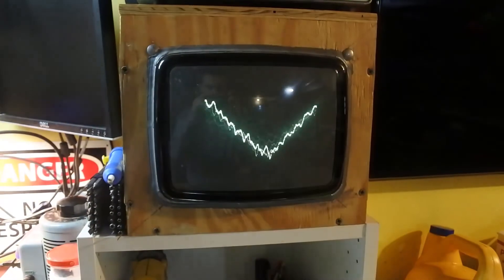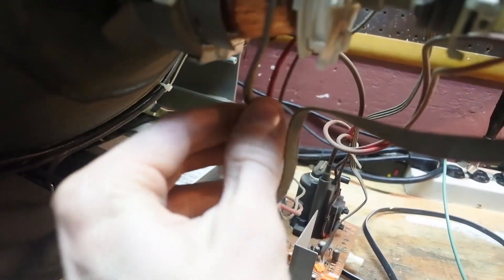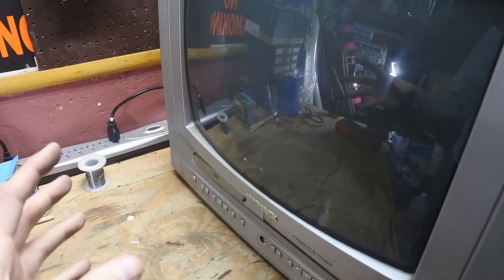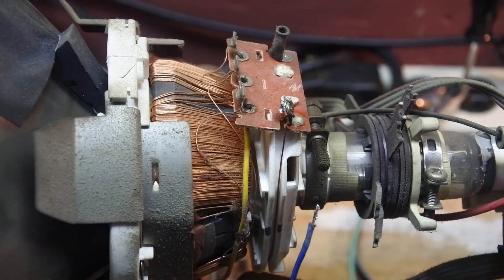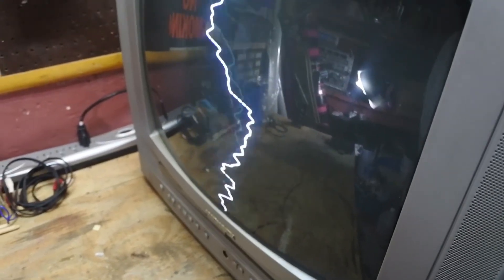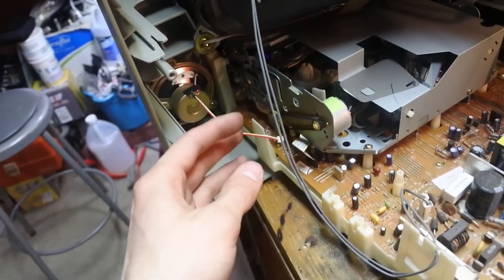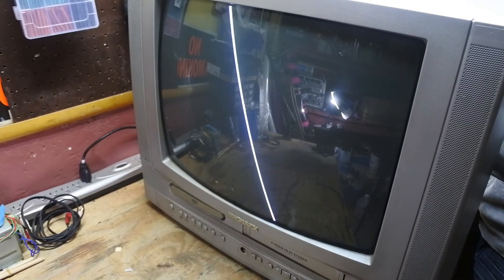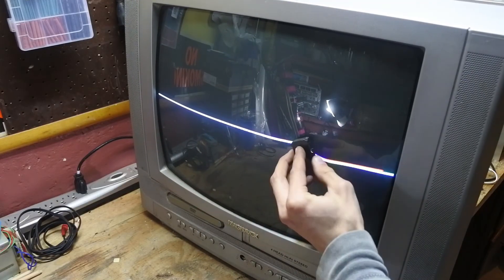How to make a waveform visualizer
Not quite an oscilloscope, but even something outdated as a CRT TV can be an invaluable learning resource for an electronic enthusiast to experiment on.

If you wish to support me so I can make more videos more frequently I currently just accept cryptocurrency.

LTC: MU1pTUFiUm23Rk1MeTyQCaxaLV9d4zqzoc
ETH: 0xA50AAb9165cf95767dD7c40e8fbD3ceE0Ba11e31
BCH: qqnz67m3t432k66xefwrg8rrf0ncknngkunu8mfpe2
BTC: 35pu5jZrXqnm2LbWAMuxPpyEpwvs2mNY6w